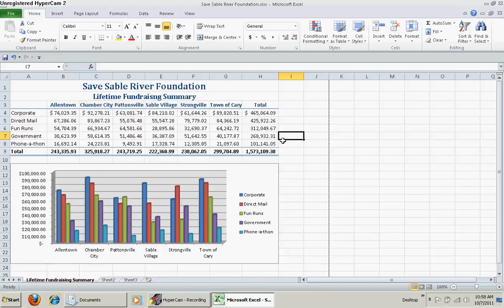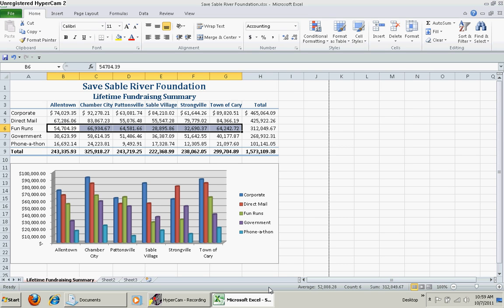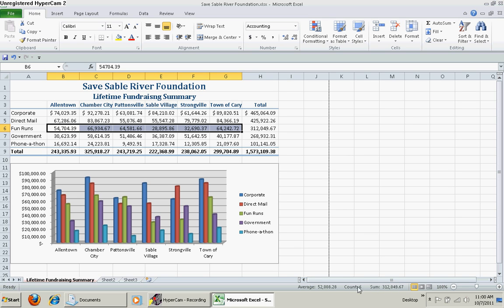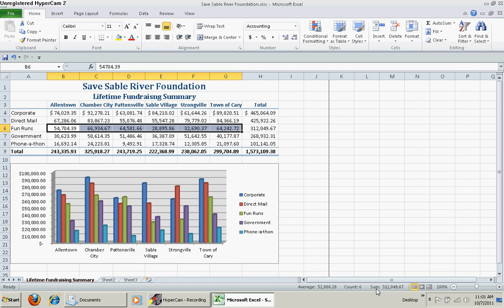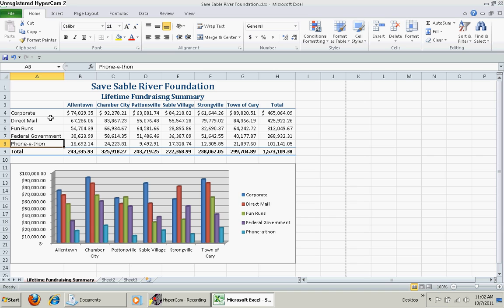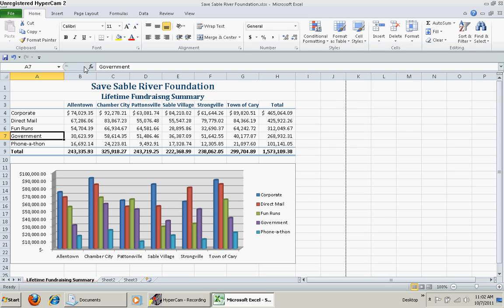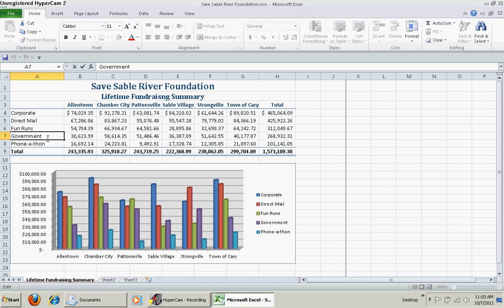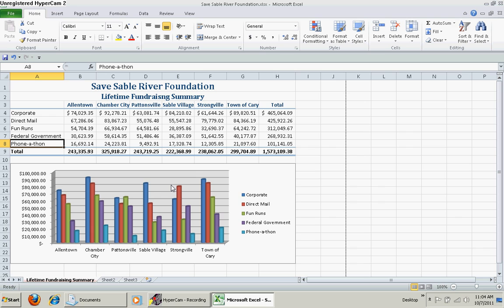MS Excel 2010 chp 1 7